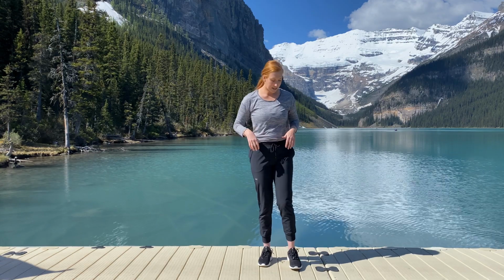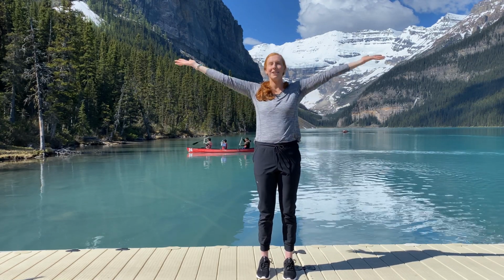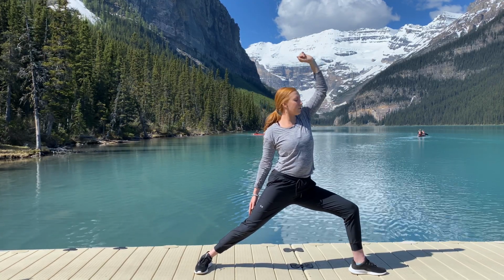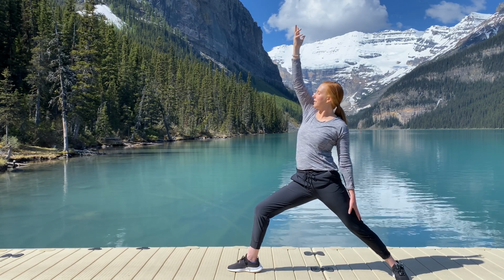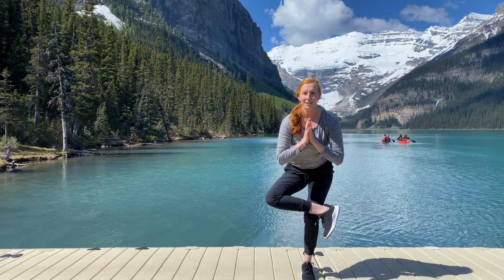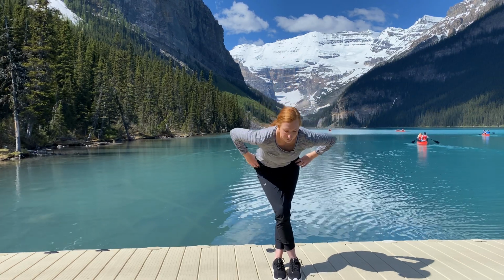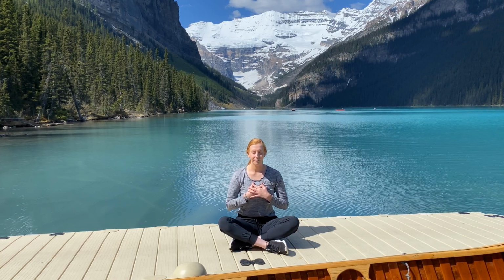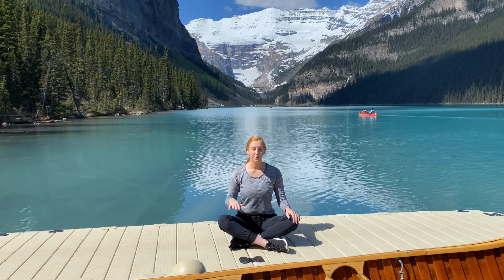Practice Yoga in Lake Louise - International Yoga Day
Join us in Lake Louise for a do-anywhere flow yoga class with Jenn.